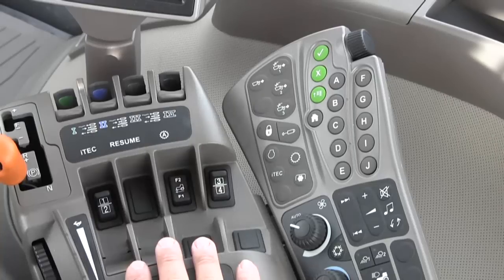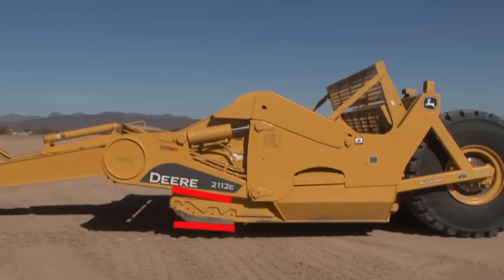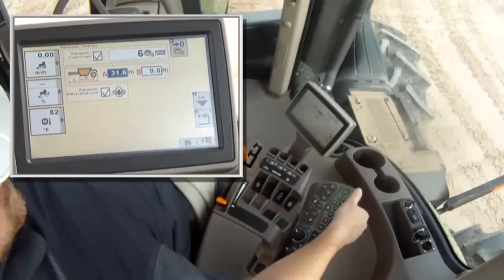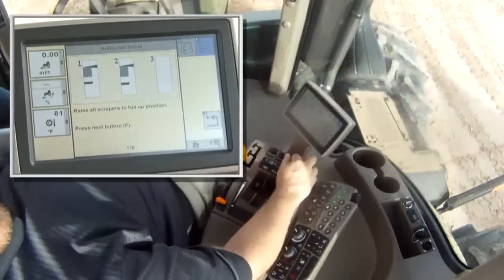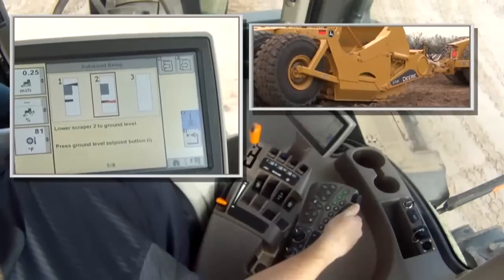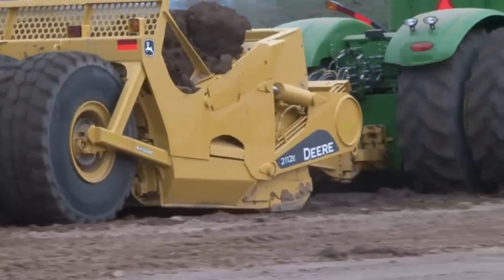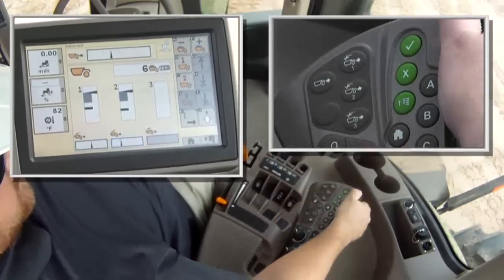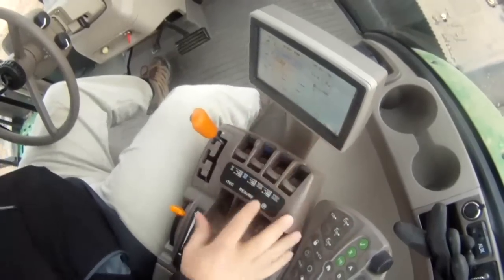John Deere AutoLoad System for R-Series Scraper Tractors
A John Deere innovation, AutoLoad automates the scraper's blade functions, making it push-button easy for even first-time operators to load like a pro. Once engaged, the system automatically varies blade height to maintain consistent loads, cut profiles, and maximum productivity.